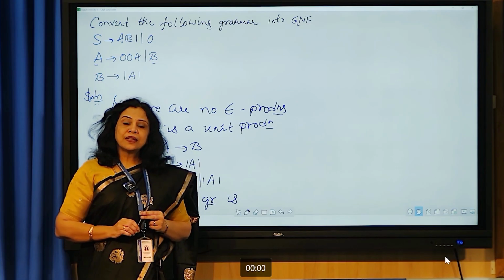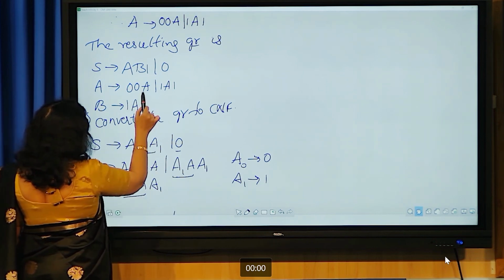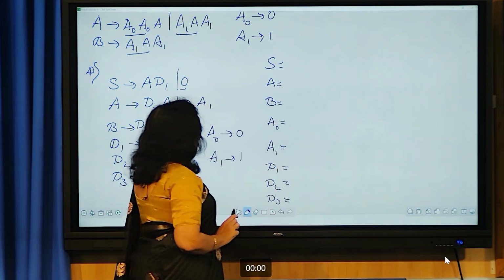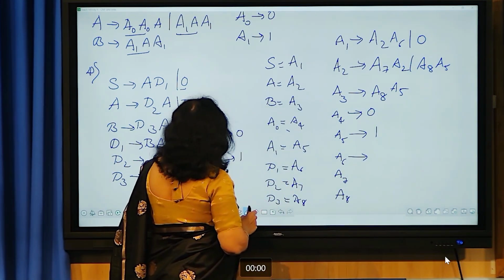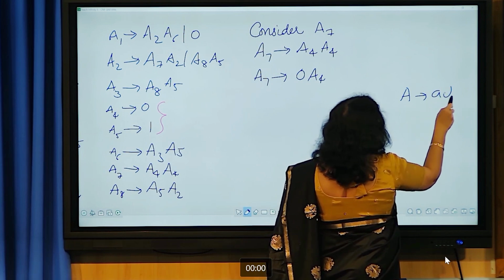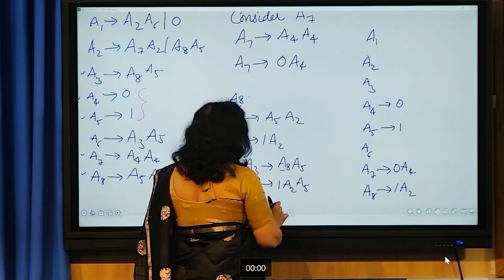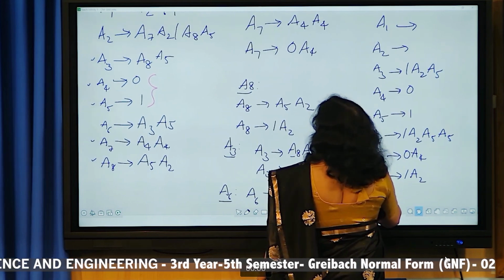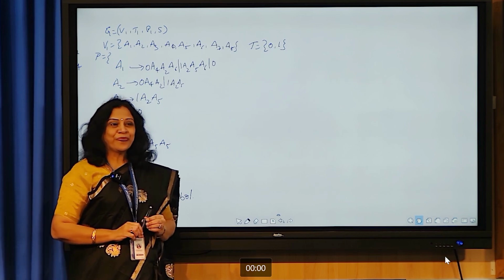Greibach Normal Form (GNF) - 02